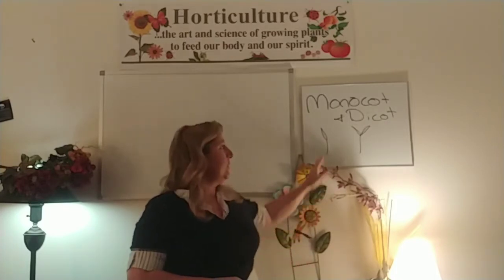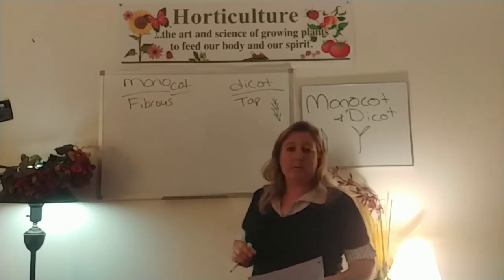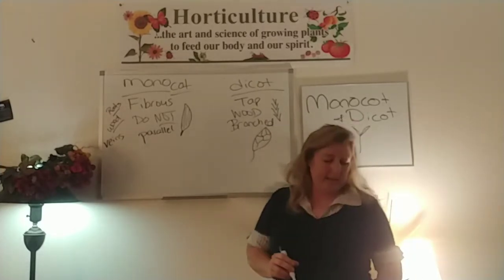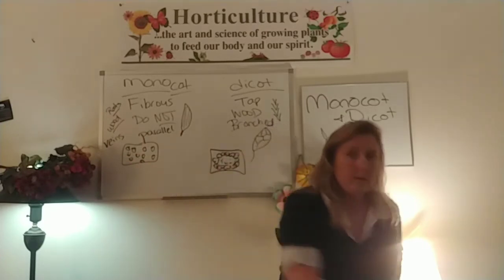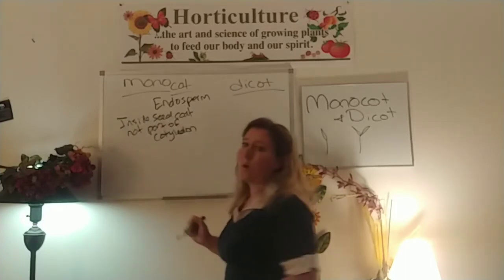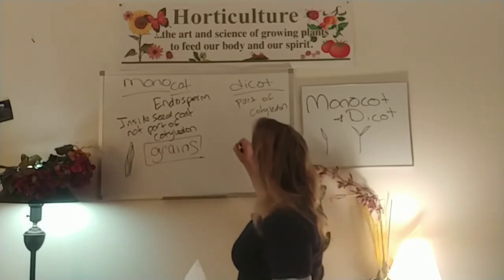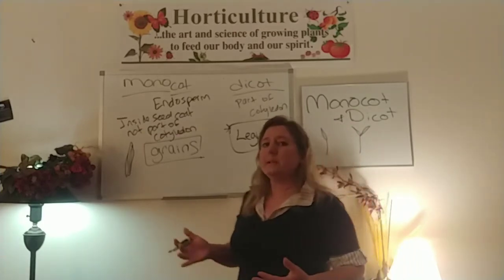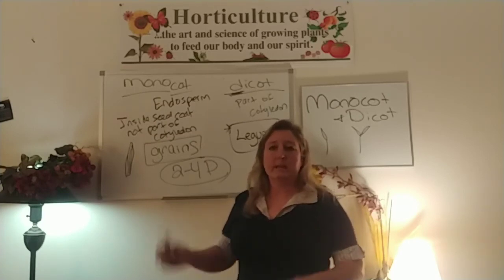Monocot and Dicot